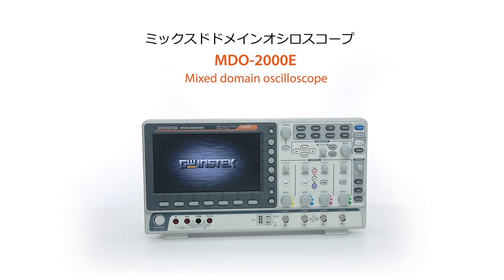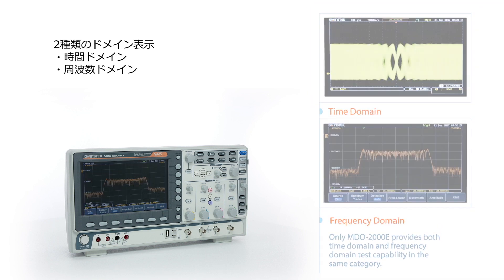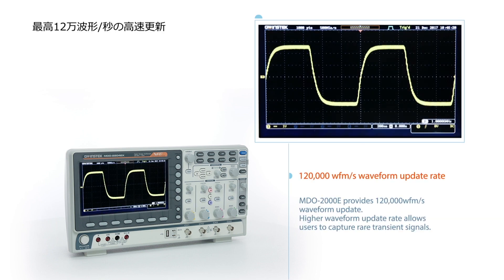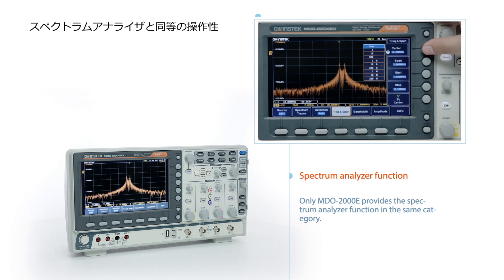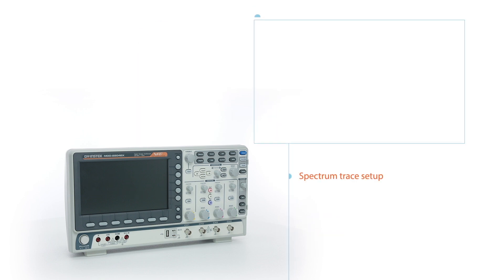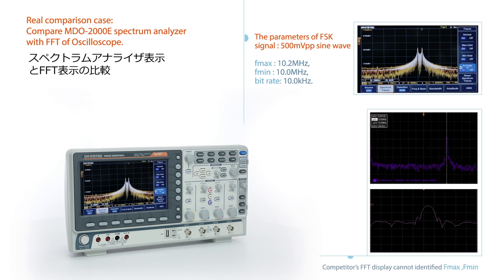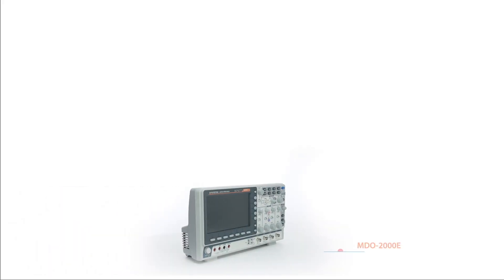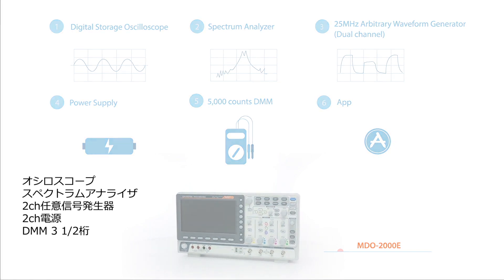MDO-2000Eシリーズ製品紹介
ミックスドドメインオシロスコープ MDO-2000E の製品紹介